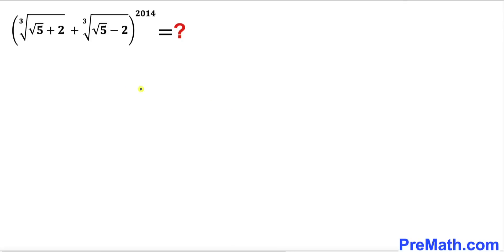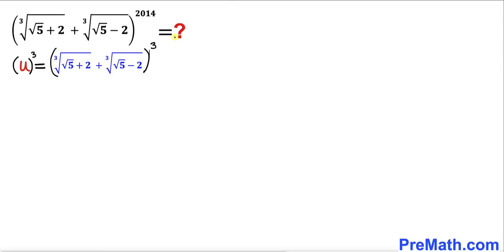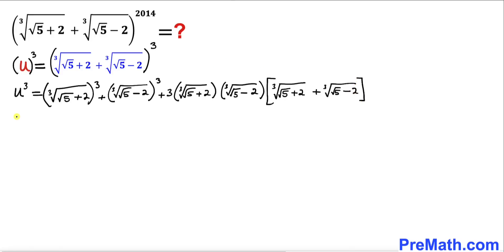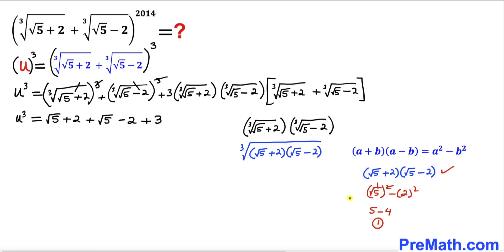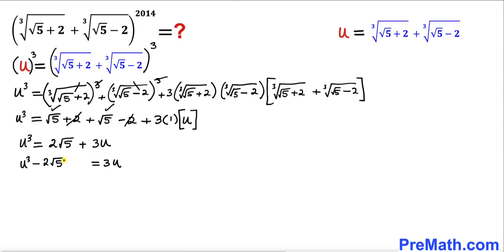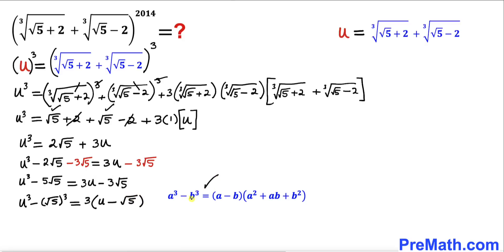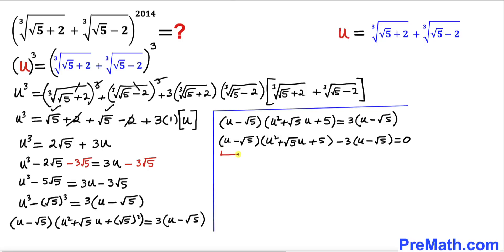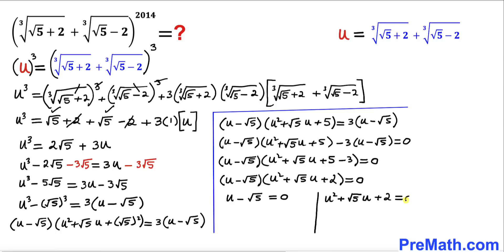Hong Kong Math Olympiad | Learn how to find the value | Math Olympiad Training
Can you solve the given Hong Kong math olympiad question involving cube root radicals?

blackpenredpen
math olympics
olympiad exam
math olympiada
British Math Olympiad
olympics math
olympics mathematics
Number Theory
mathcounts
math at work
exponential equation
Math puzzles
pre math
Po Shen Loh
Olympiad Mathematics
How to find the SUM of two cube roots?
Singapore Olympiad
Hong Kong Math Olympiad
Competitive exams
imo